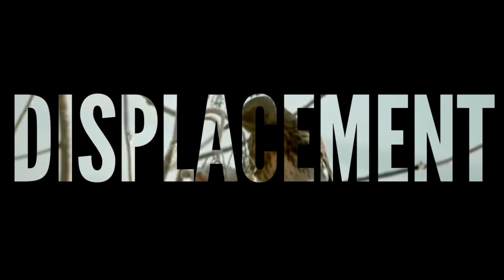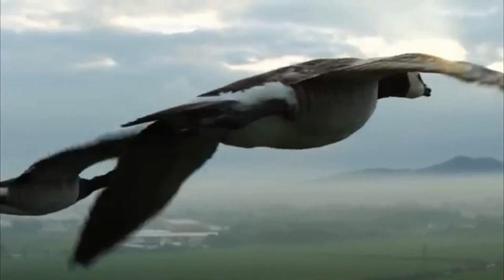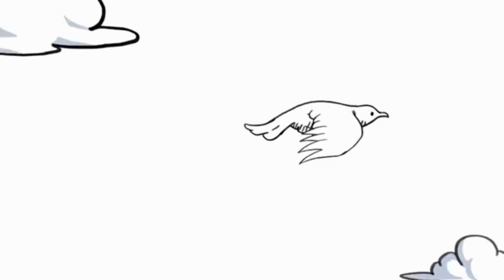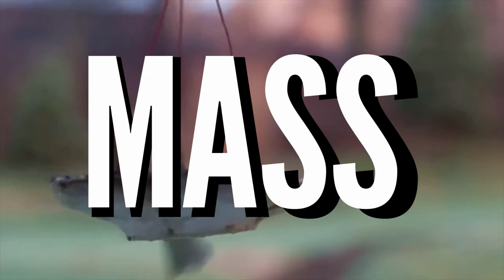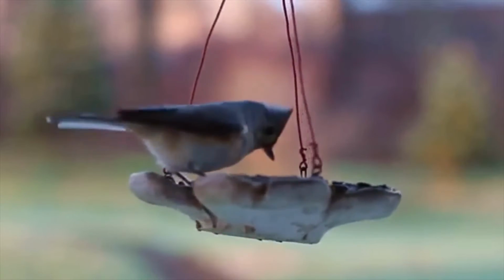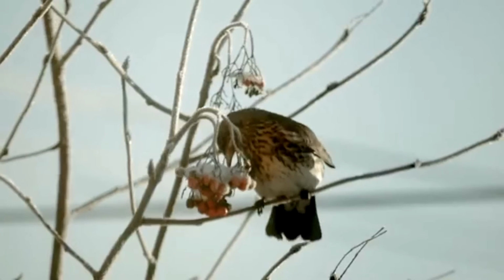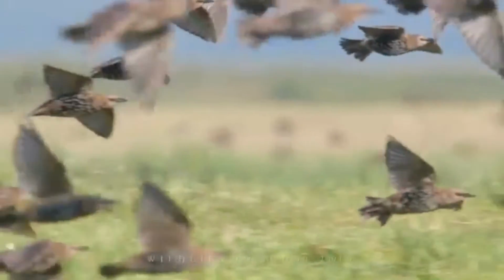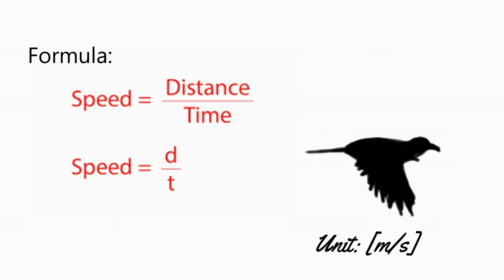Physics (Using Bird)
-Our Final project on College physics-

This 4-minute video is filled with action and demonstration of how physics presented from a bird showcasing the general topics of College Physics in a fast paced and creative manner that covers a lot of concepts in a straightforward show.

Animation by: Joshua Combalicer
Edited by: Julia Divine Alalim